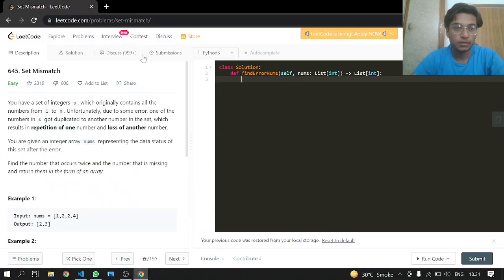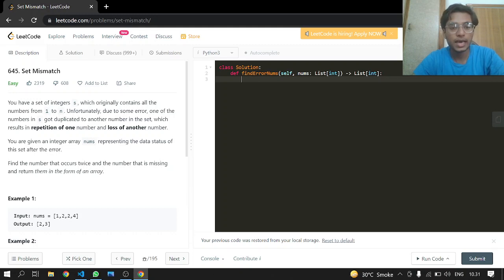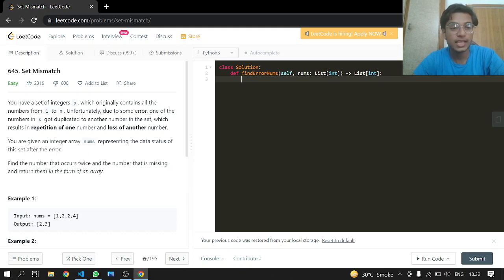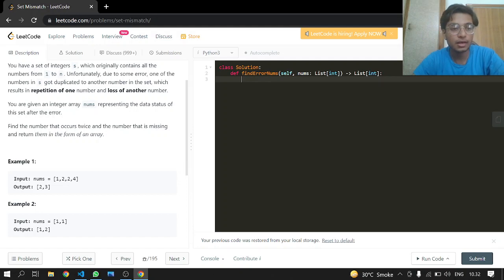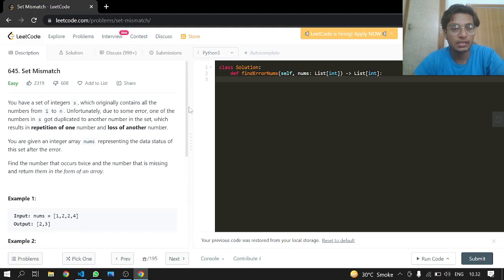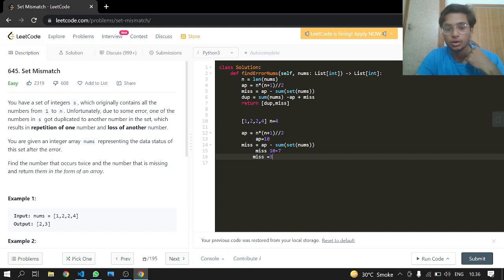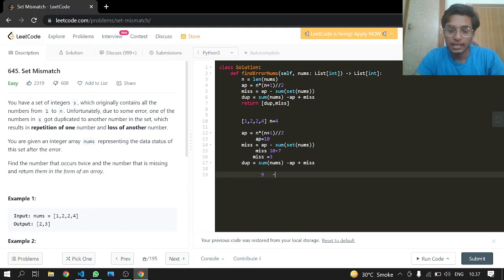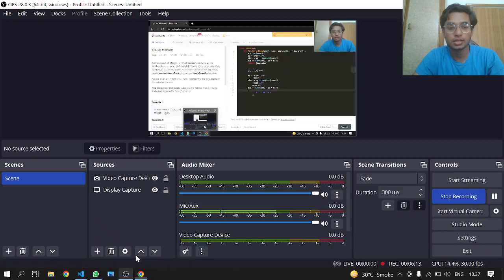645. Set Mismatch | Leetcode | Python